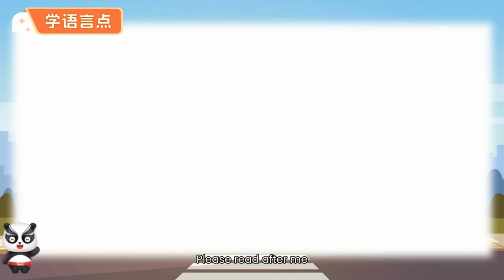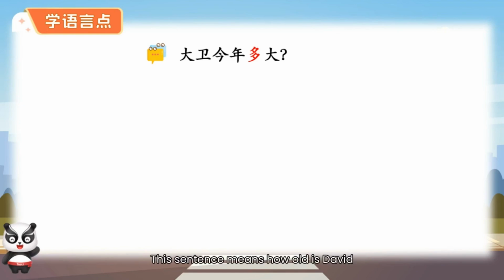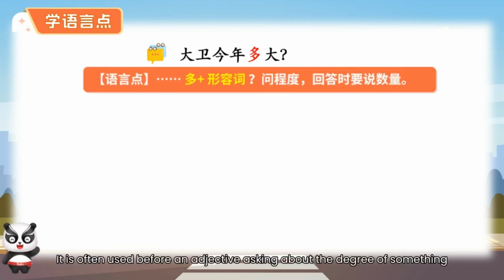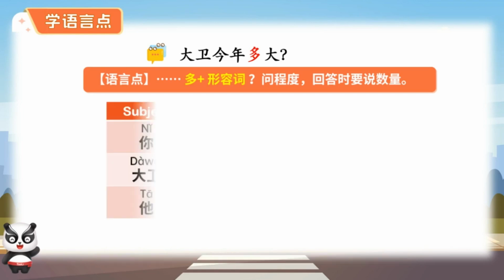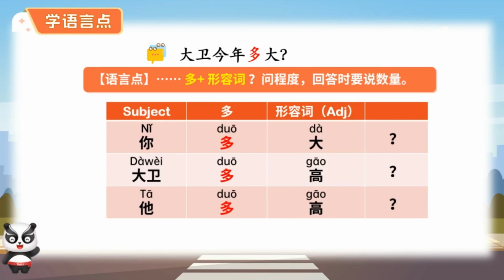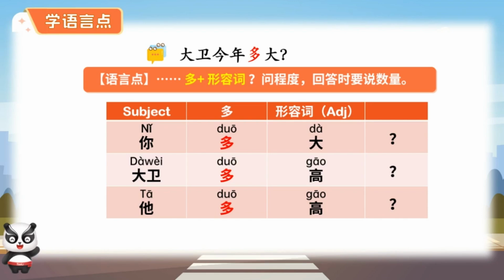Learn Chinese with Cartoons | Aprende Chino con Dibujos Animados 第4课 | HSK| Instituto Confucio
¡Hola! 你好， soy Jonathan, profesor y traductor de chino mandarín. En esta serie de videos puedes aprender Chino con dibujos animados. Este material ha sido extraído del prestigioso Instituto Confucio. Cada episodio te lleva de la mano a través de lecciones interactivas, ejercicios dinámicos y diálogos auténticos para fortalecer tu comprensión y habilidades conversacionales.

EL MEJOR LIBRO PARA APRENDER LOS CARACTERES CHINOS

En este canal también podrás encontrar los siguientes temas.
🎥 Aprender Chino gratis y fácil Estudiar Chino, principiantes Clase 1: Saludos y Entonaciones
🎥 Cómo contar los números en chino del 1 al 100.000
🎥  20 frases útiles antes de viajar a China
🎥 Clases de Chino | Lección # 2 | Chino Mandarín Básico | Dímelo en Chino
🎥 5. Aprende chino fácil. Primer diálogo de conversación
🎥 La lógica de los caracteres chinos - Guía esencial de los 汉字 del chino mandarín
🎥 Curso de Chino #1 - Escuela de chino Draggon
🎥 🔴Las 3 cosas que deberías saber antes de aprender chino😯 | Learn Chinese, Aprender Chino